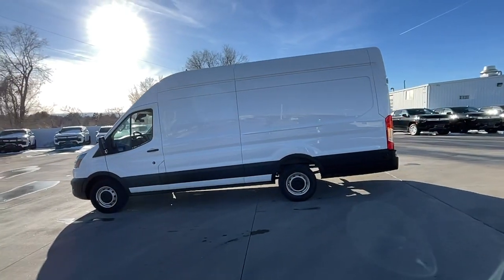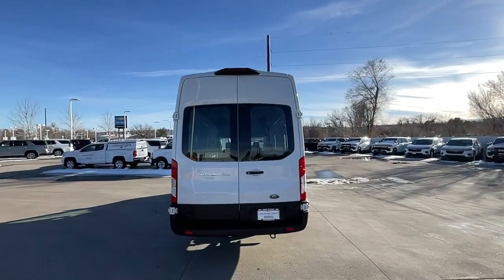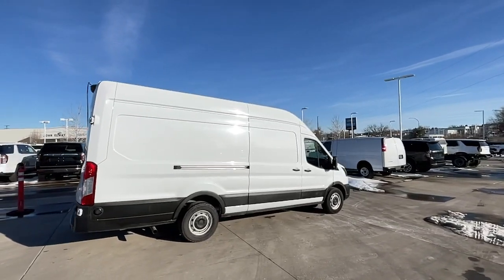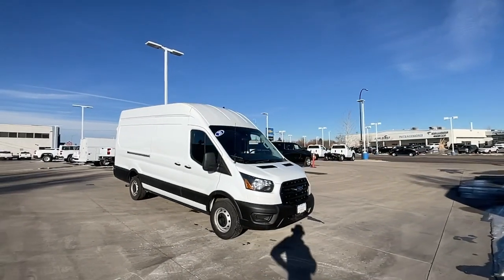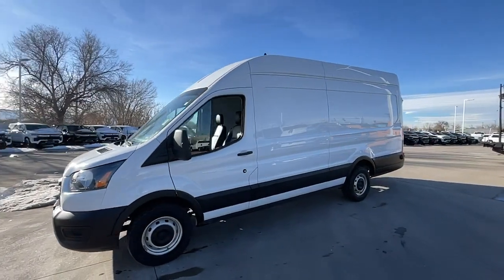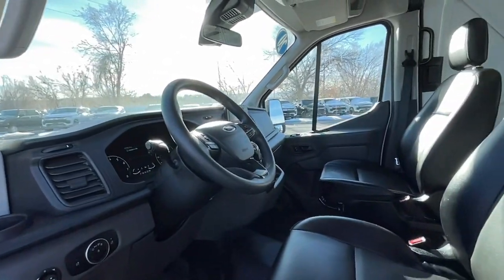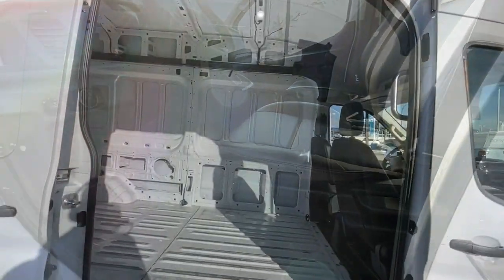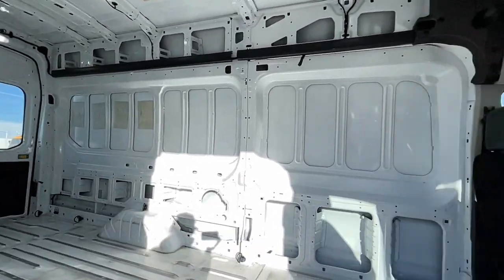2020 Ford Transit-250 Littleton, Denver, Highlands Ranch, Lakewood, Arvada LKB60599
Oxford White Used 2020 Ford Transit-250 Base available in 5200 S. Broadway, Englewood, Colorado at John Elway Chevrolet. Servicing the Littleton, Denver, Highlands Ranch, Lakewood, Arvada, CO area.